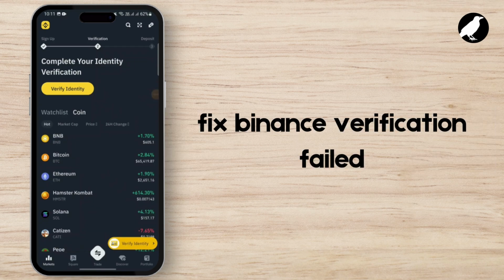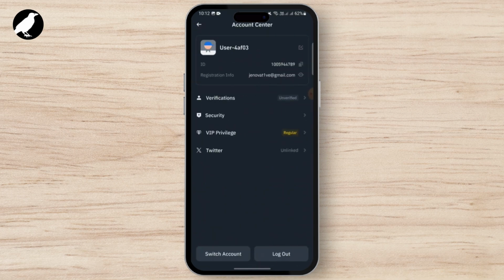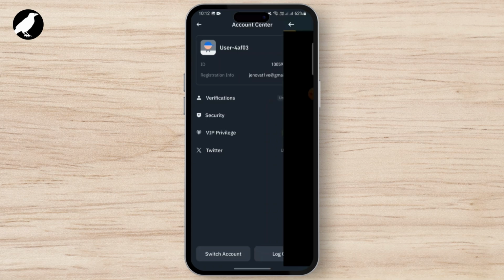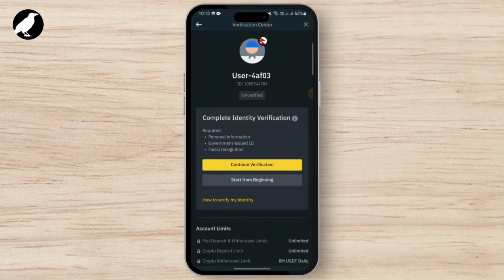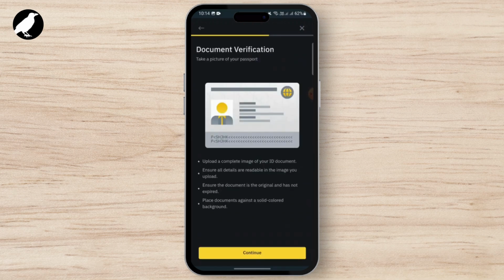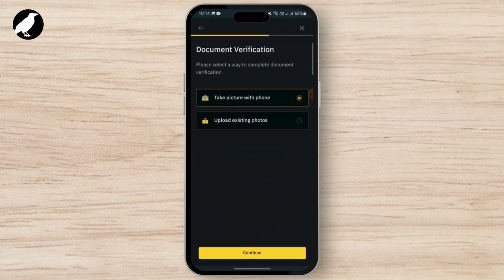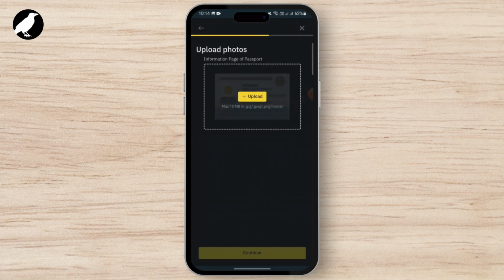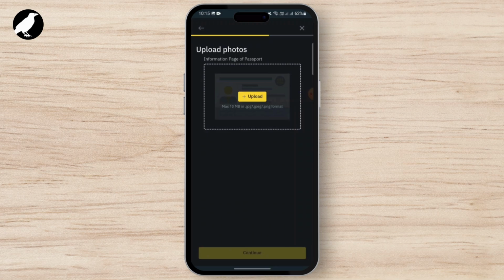How to Fix Binance Verification Failed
earn how to fix Binance verification failed issues in this comprehensive step-by-step tutorial. Whether you're facing problems with identity verification, facial verification, or any other verification errors, this video provides the solutions you need!

In this video, you'll discover how to resolve the Binance verification failed errors, including steps to address issues with intermediate and facial verification. We'll guide you through the entire Binance verification process, ensuring your account is ready for trading.

Timestamps:
0:00 Introduction
0:35 Step 1: Understanding the Verification Process
0:56 Step 2: Common Issues and Solutions
1:45 Step 3: Troubleshooting Verification Errors